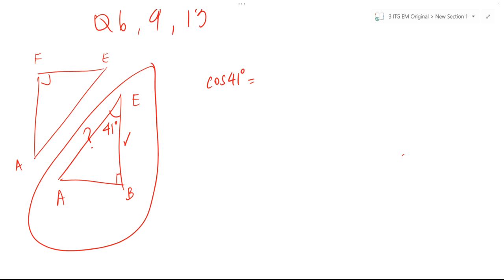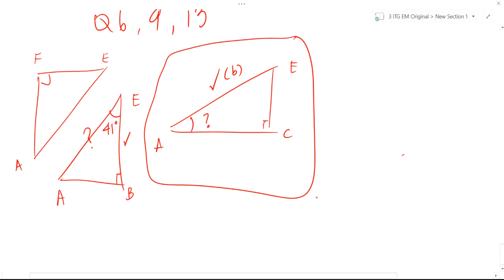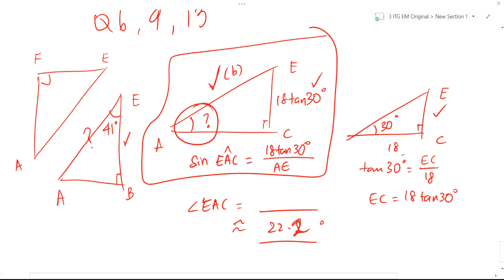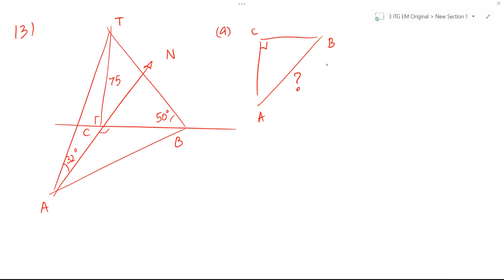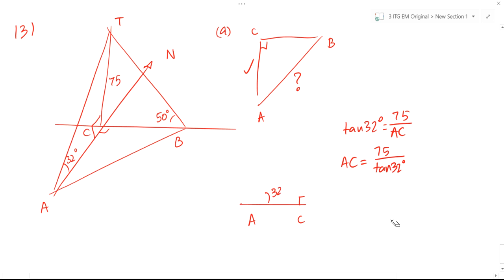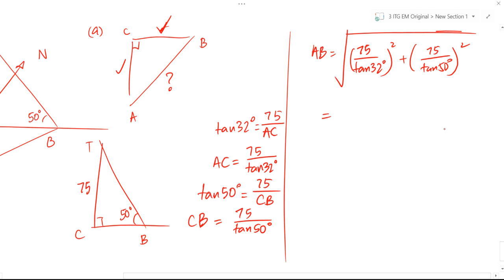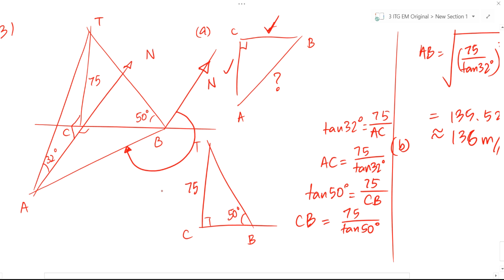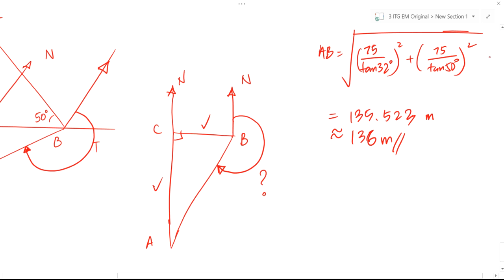Examples on basic 3D problems using trigonometry Part 2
EM HW Ex 8.3 (02 Aug 19)